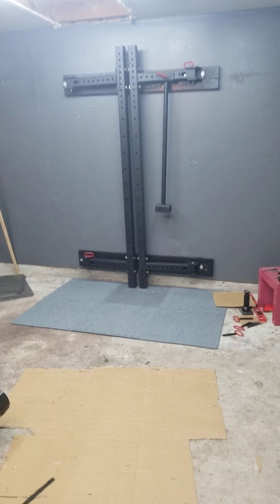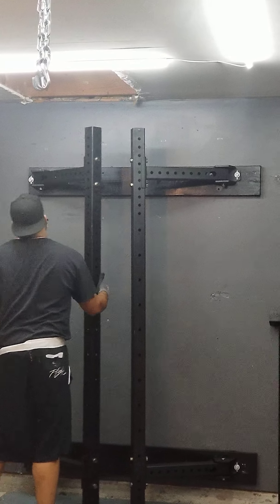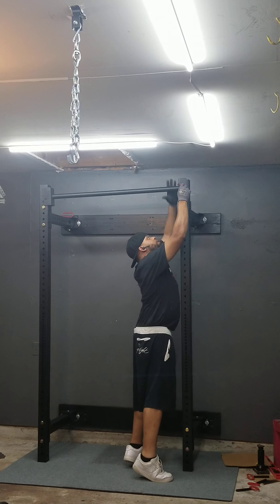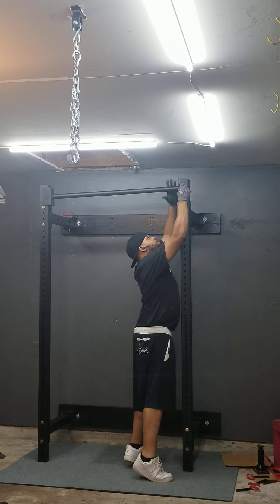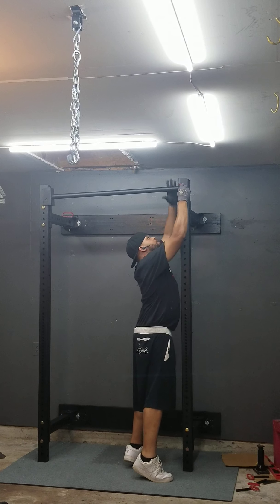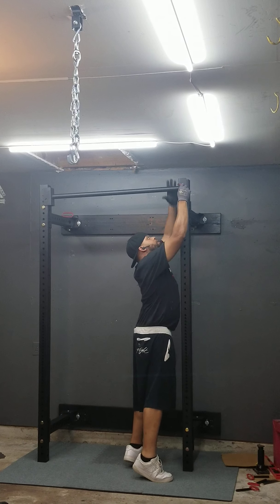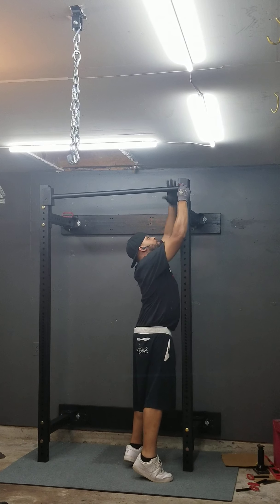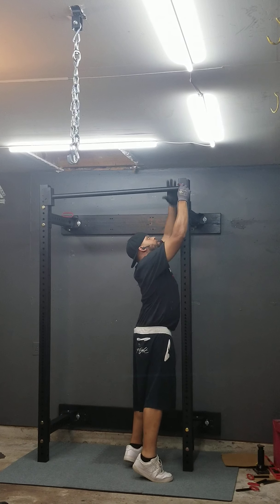Titan X-3 21.5 inch folding rack review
Titan t-3 folding squat rack review.  Great quality for the money.  Roughly$400 for everything on titan fitness website.  I recommend this rack on a budget.  Link added on pinterest for update